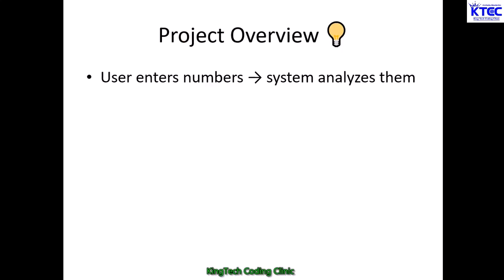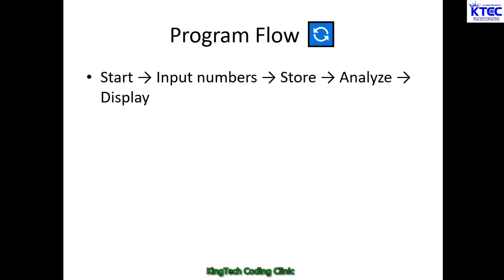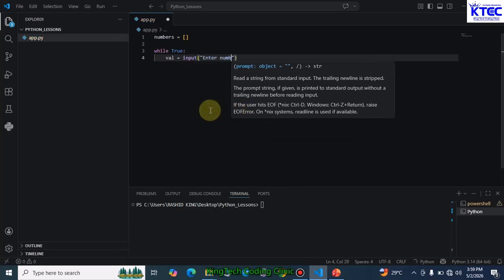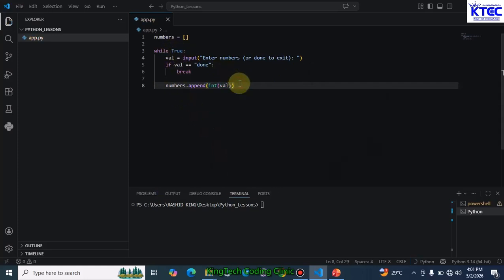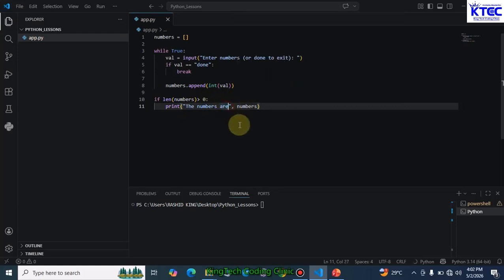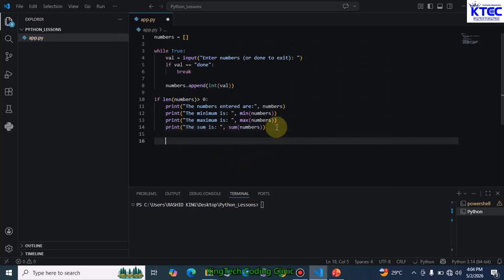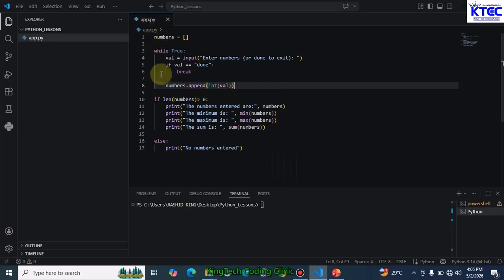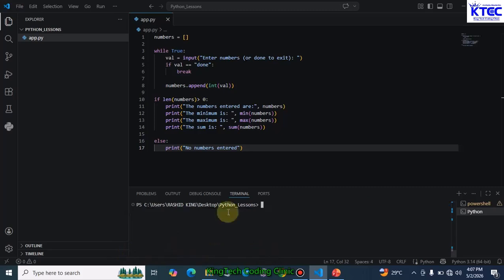LESSON 8 PROJECT 8 NUMBER RANGE ANALYZER